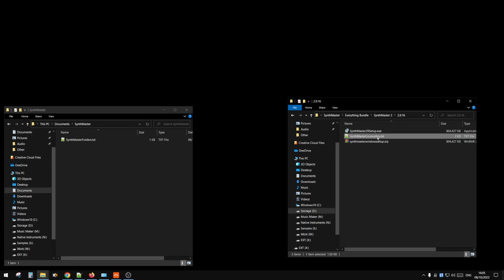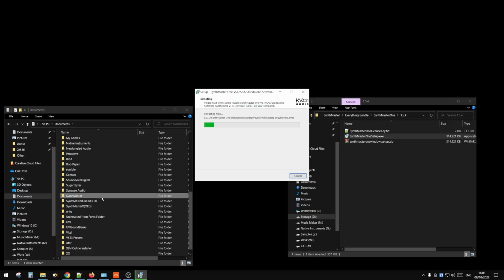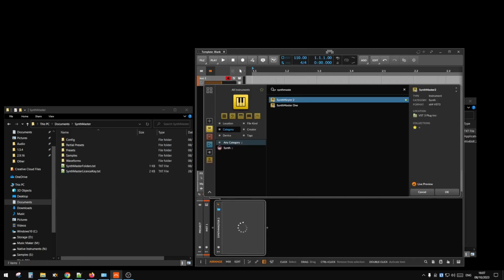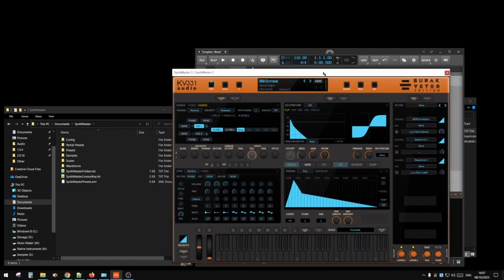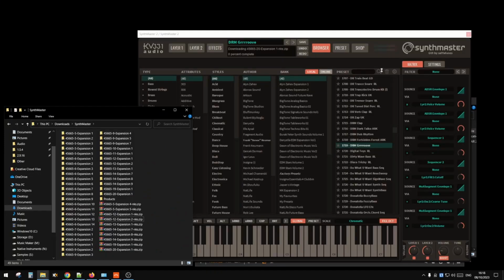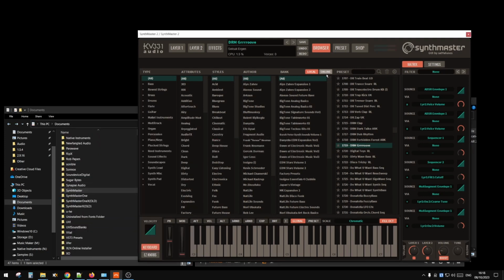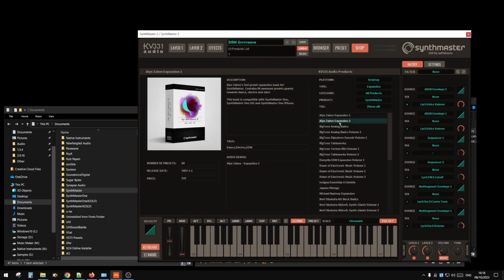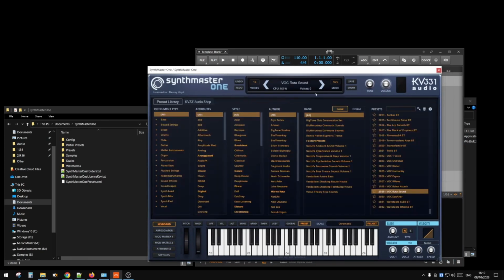SynthMaster 2.9 and SynthMaster One Preset Installation Guide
I was doing quarterly fresh drive format and software re-install and I got to SynthMaster and was yet again wondering, how do I install my preset packs? I used to do it via their built in shop, but that's no longer works in 2.9 and there is no button for this anywhere... Then I remembered... Again... Ah yes the hidden right click menu...

So to save myself having to go through the wandering process to jog a flash back of how this thing works again, and to maybe help some of you out there also, here's a short video on how to do it for SynthMaster 2.9.x and SynthMaster One.

In short:
- Install software
- Get txt file
- Copy txt file to My Documents SynthMaster and SynthMaster One folder (there is 1 txt file for each, get it from their website)
- Start up SynthMaster 2.9, click on browse, left click on browse title in column or all below it and right click there and choose, "import preset banks"

NOTE: I had 2 corrupt downloads from them on this install, go to your download folder and delete all downloads with DAW closed and do the above line again, it might fix them for you, it didn't for me.

Time Codes:
00:00 SynthMaster 2.9
00:55 Downloading and Installing presets
02:04 Issues & online presets
02:58 SynthMaster One